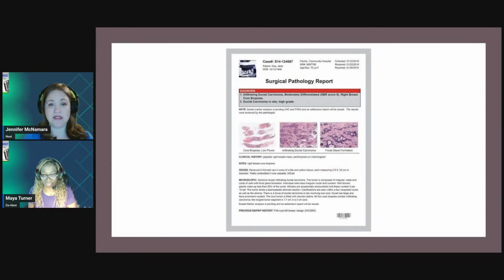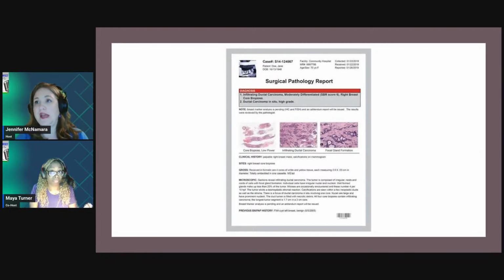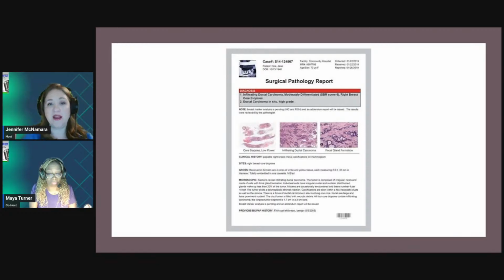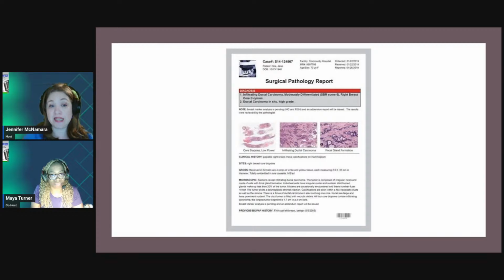Abstracting from the Path Report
Unlock the secrets of pathology reports! Learn essential abstraction techniques that can enhance accuracy and efficiency in medical coding.